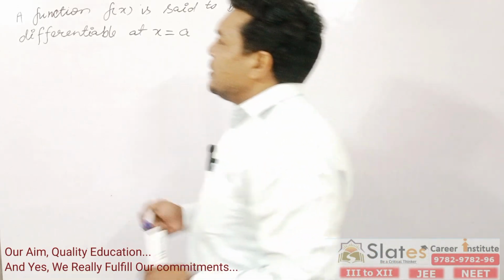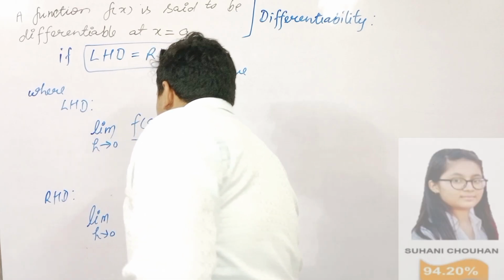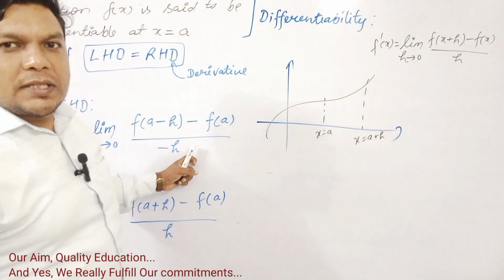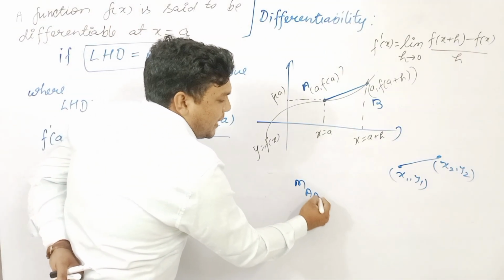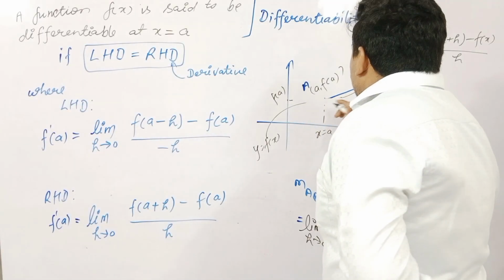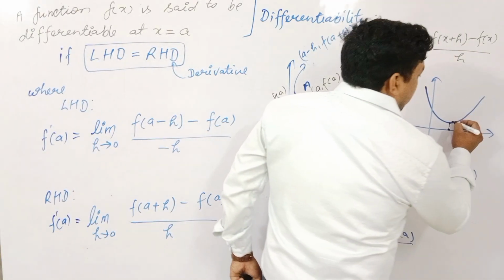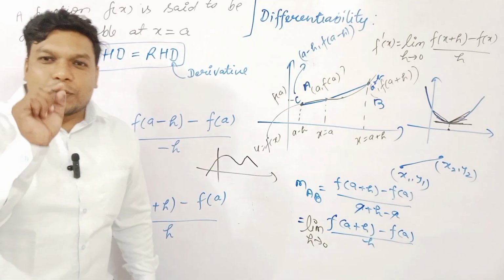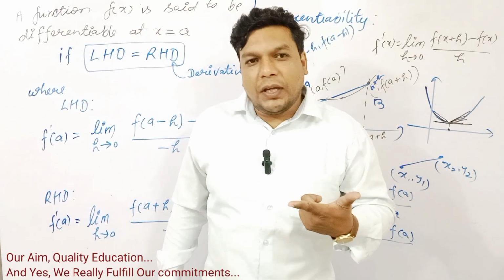L 1 : 🎯 How to Check Differentiability in Calculus | Class 12 | JEE & Boards📚 Topic Covered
📌 Video Description:
In this video, we dive deep into how to check differentiability of a function — one of the most important concepts in calculus for Class 12, JEE Main/Advanced, and board exams.

✅ What you'll learn:

What does differentiability mean?

Geometrical interpretation of differentiability

Step-by-step process to check differentiability

Difference between continuity and differentiability

Common examples and tricks

🧠 Key Concept Explained:
Differentiability at a point means the function has a well-defined and unique tangent (derivative) at that point. This requires:

The function must be continuous at that point.

The left-hand derivative (LHD) must equal the right-hand derivative (RHD) at that point.

📌 Formula Focus:

⚠️ Watch out for:

Sharp corners or cusps (like in |x| or |x−1|): Not differentiable